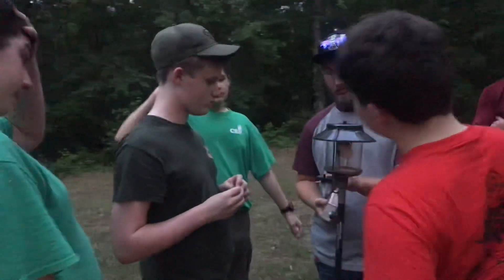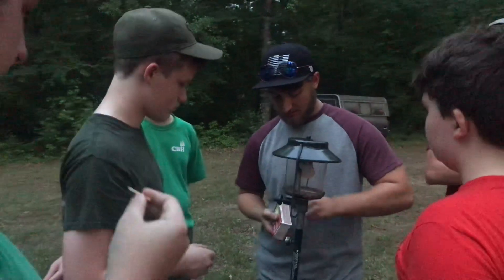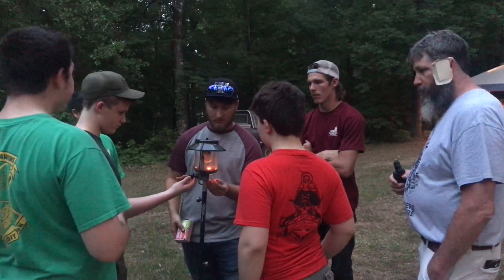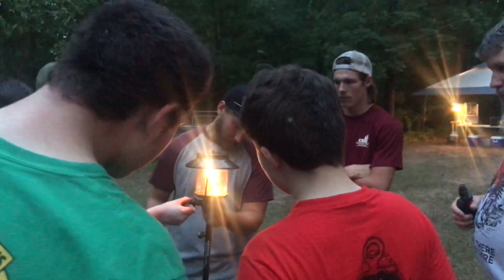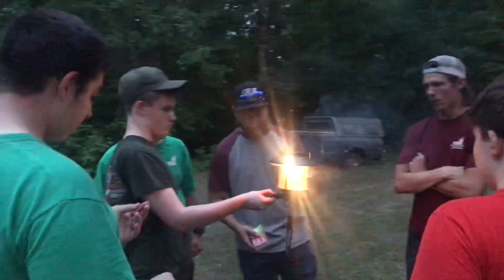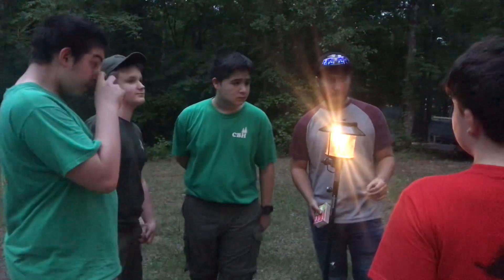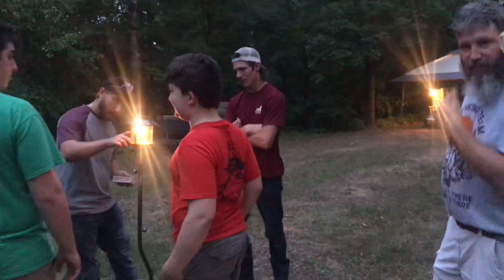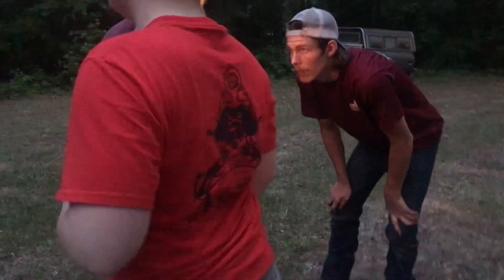5-20-22 Joe the Eagle Scout taught Scouts brothers how to light gas light lamp properly and safely